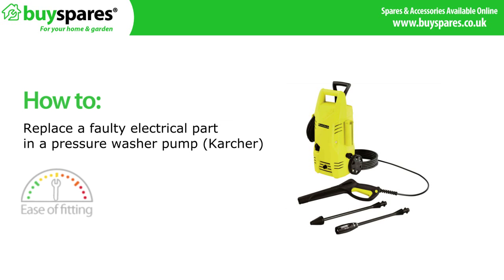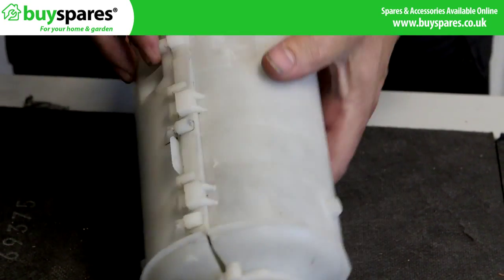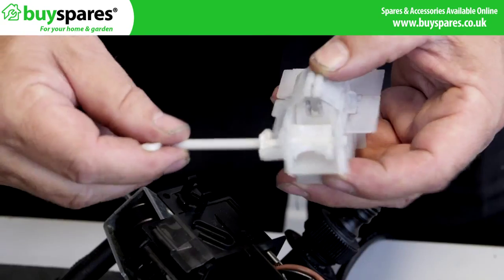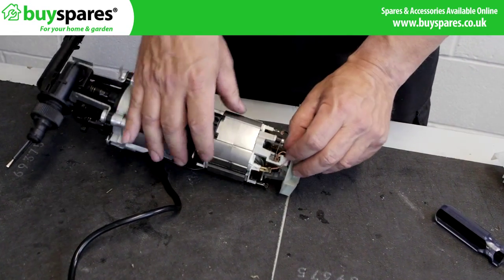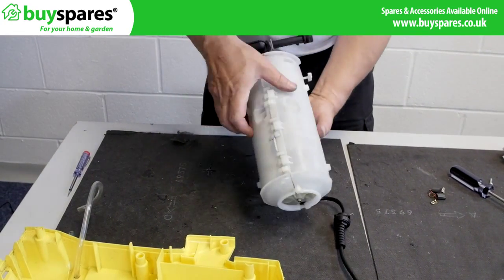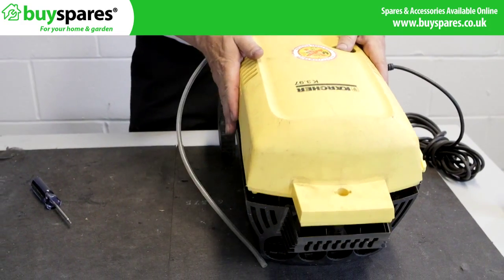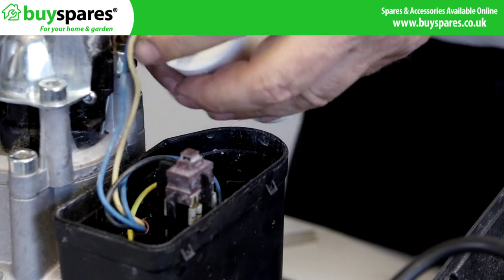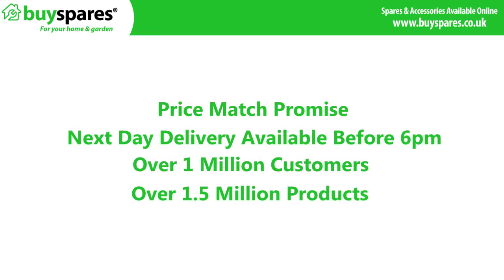Replacing Pressure Washer Electrical Parts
If an electrical part in your pressure washer has developed a fault, you will need to replace it. In this video, we show you how to carry out such a repair.